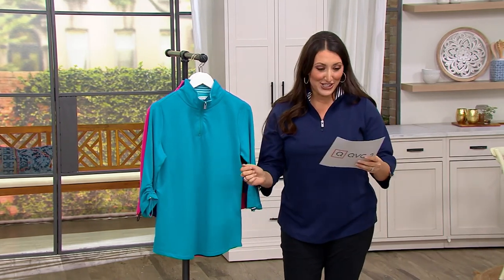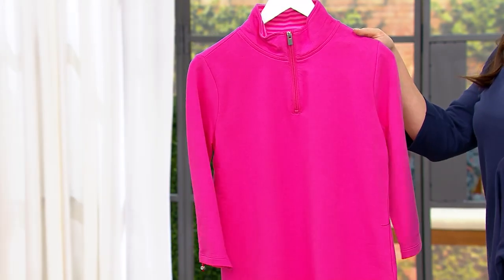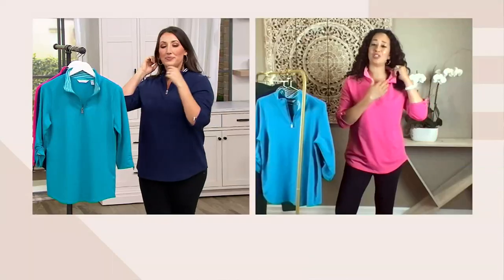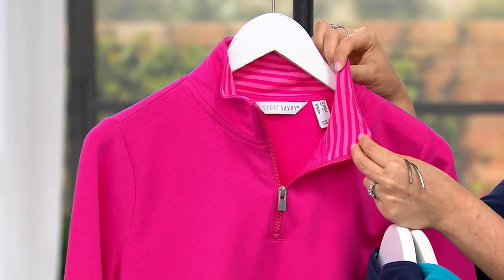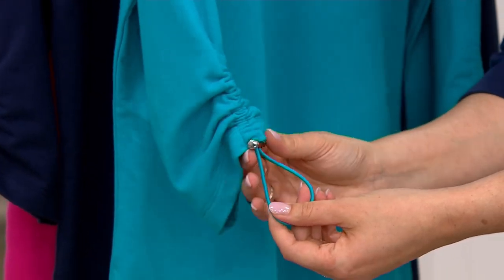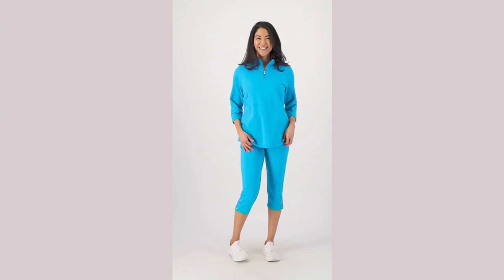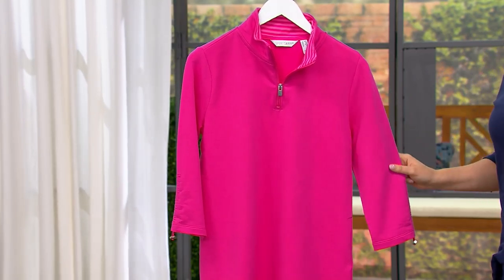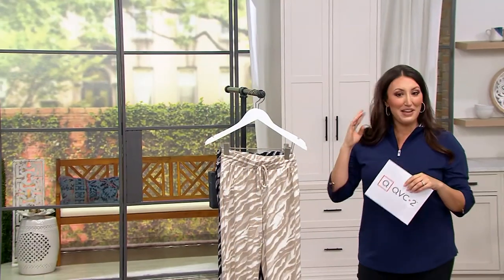Sport Savvy French Terry Quarted Zip w/ Cinch Detail on QVC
Sport Savvy French Terry Quarted Zip w/ Cinch Detail

Look perfectly put together in a casual way each time you wear this French terry top. A quarter zip and cinch details set it apart from been-there done-that sweatshirts. From Sport Savvy.